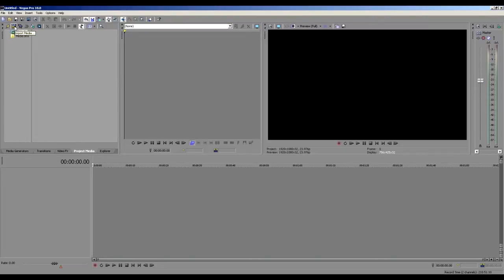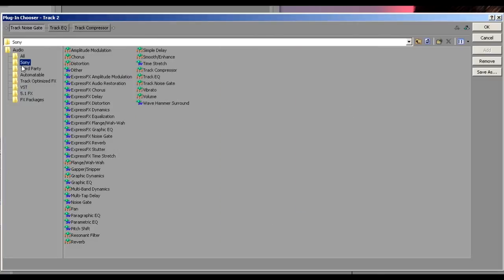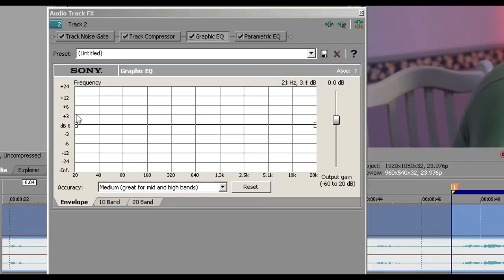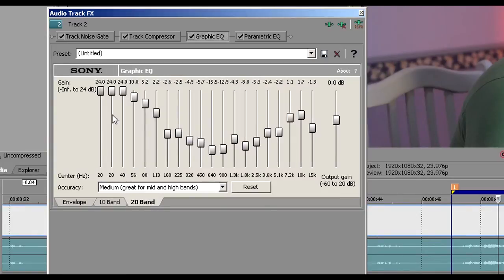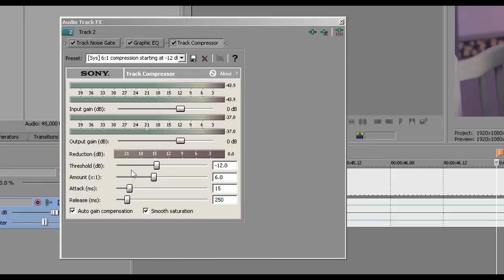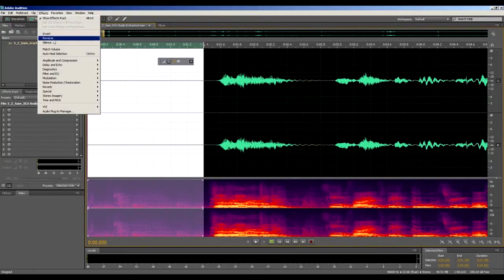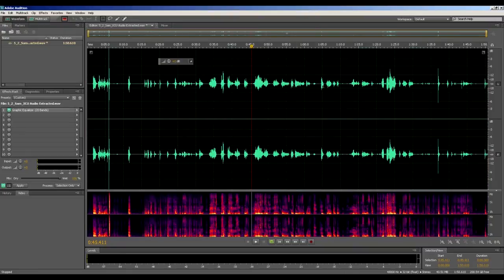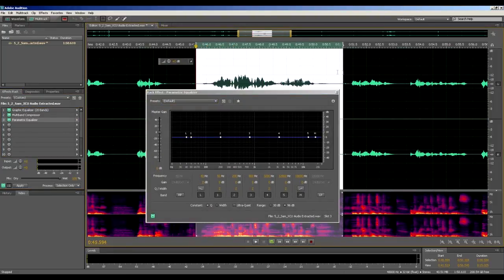Cinematic Sound (Audio Tutorial)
This video, I will be showing you guys how to achieve cinematic sound on a recorded audio. It may not be great as ADR but with a little bit of adjustments, we would be able to catch up. You don't really need high quality microphone, what matter is to balance